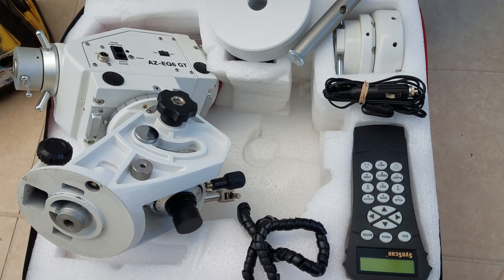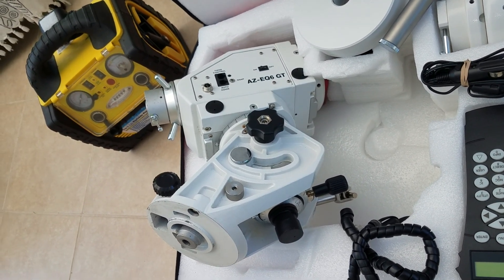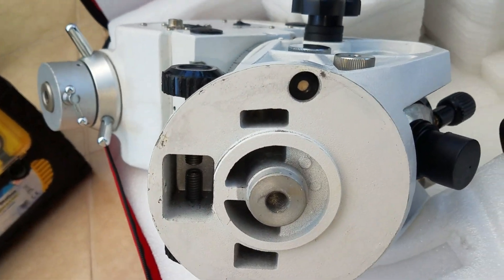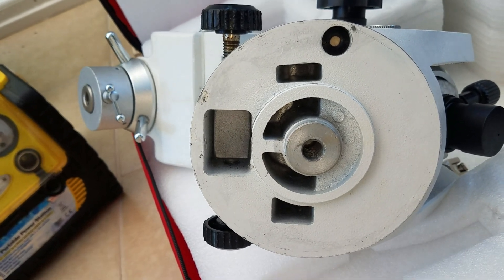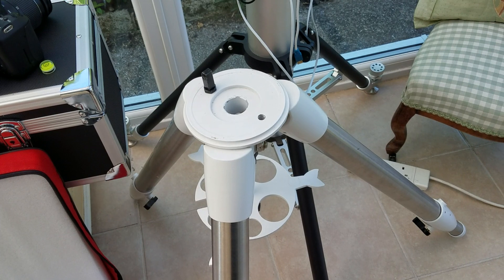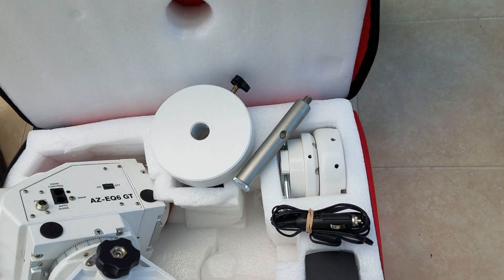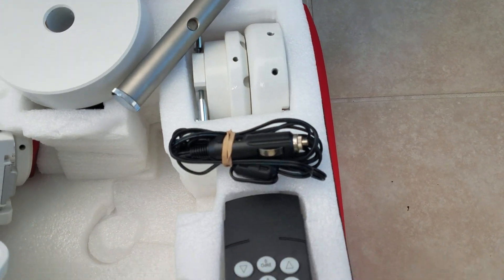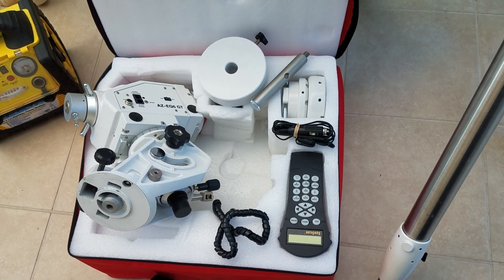The Incredibly Simple Guide to Astrophotography. Sensible Precautions. Skywatcher Orion AZEQ6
The Incredibly Simple Guide to Astrophotography.
Sensible Precautions

Make sure you are ready to fit your mount head BEFORE you attempt to lift it!

I am using the Skywatcher Orion AZEQ6 although this guide also suits many other mounts such as the EQ and HEQ 5 and the EQ6 and EQ6 Pro

TBAIC Join our Facebook Group The Backyard Astro Imaging Club for information, competitions, raffles and prizes.